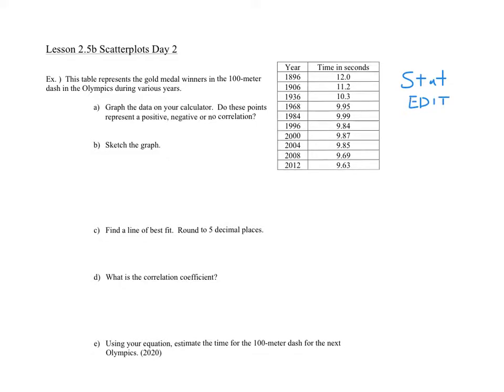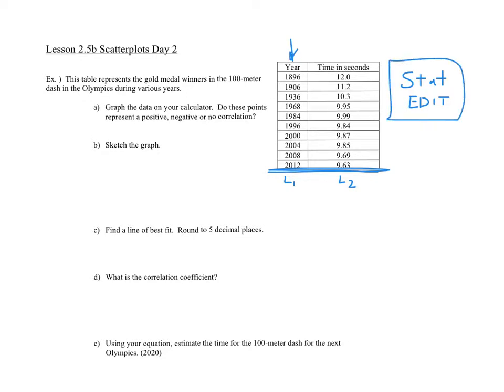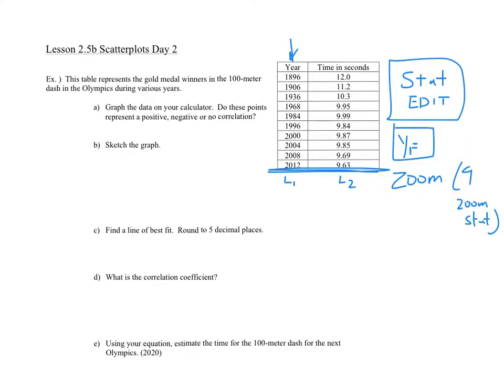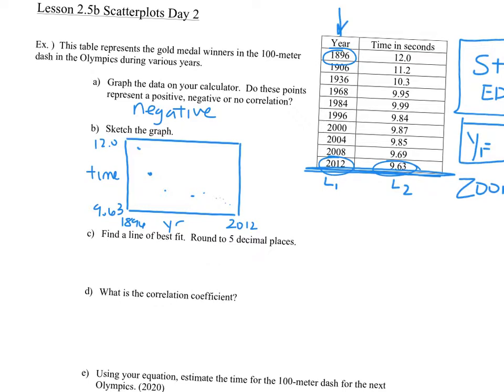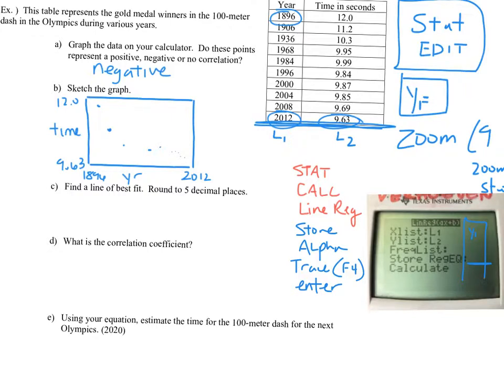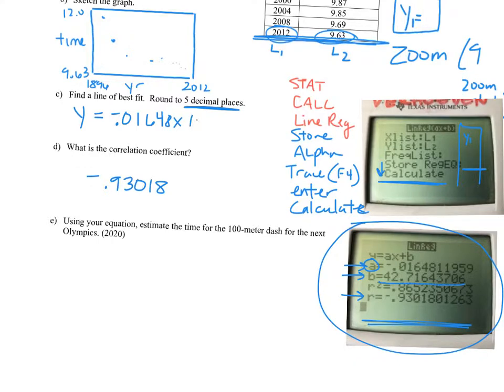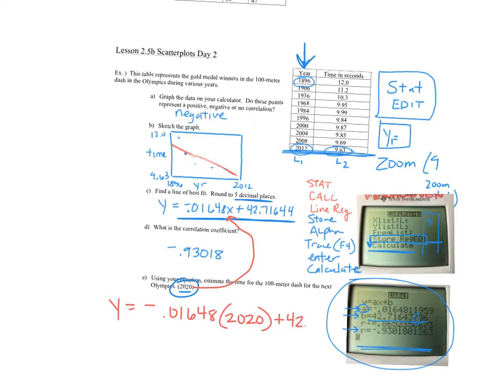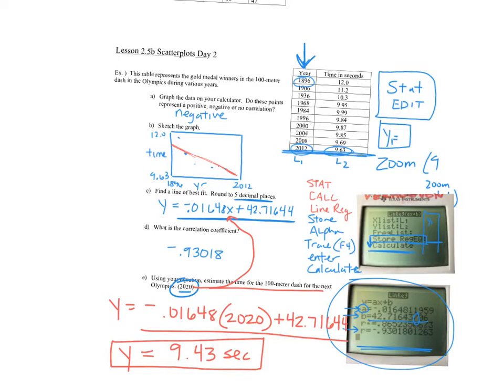A2 2.5b scatterplots-line of regression